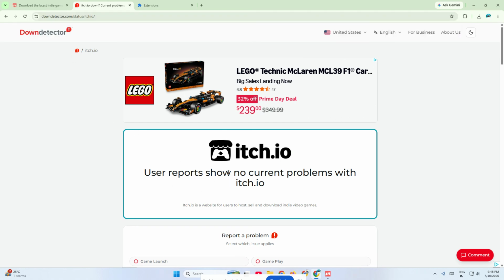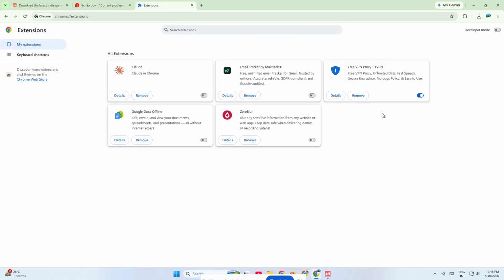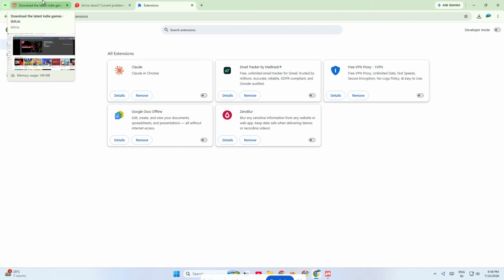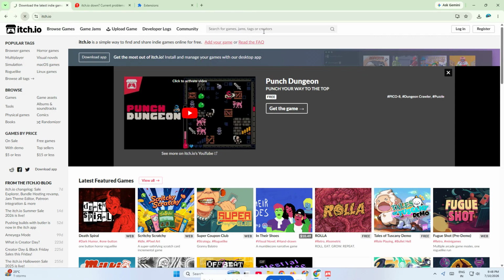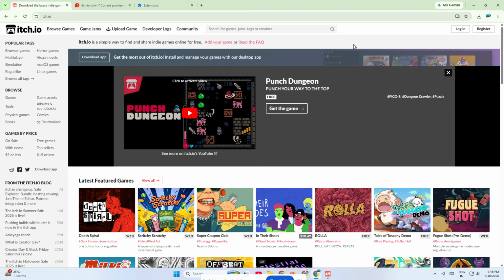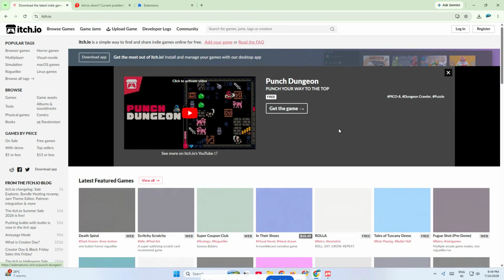Fix Itch Io Network Error (Easy Troubleshooting Guide)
Learn how to fix the itch.io network error with quick troubleshooting steps including checking for outages, disabling VPNs and proxies, and clearing browser cache and cookies.

🕚Timestamps:
0:00 Intro
0:18 Check For Outages
0:48 Disable VPNs And Proxies
1:22 Clear Browser Cache
1:58 Extra Quick Checks
2:18 Outro

✍️What You'll Learn In This Video:
• How To Check If Itch.io Is Experiencing An Outage
• How To Disable VPNs And Proxies To Restore Access
• How To Try A Different Browser Or Network For Fixing Errors

💡Pro Tips:
• Check Downdetector before changing settings on your device
• Turn off VPNs completely, not just pause them
• Clear both cookies and cache if the site still won’t load
• Test itch.io in a private window to isolate browser problems
• Try a mobile hotspot if your home network is still blocked